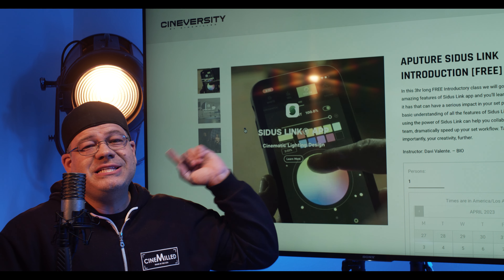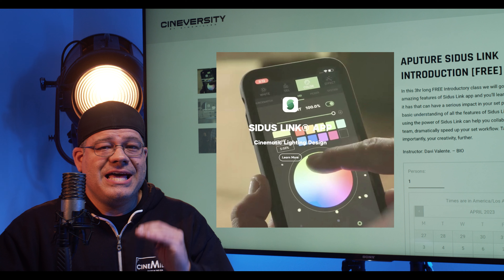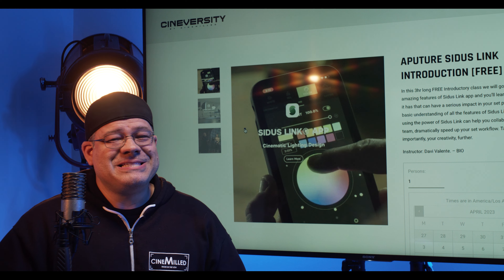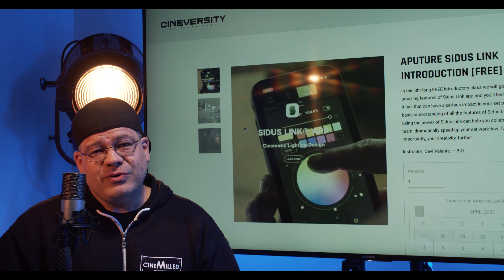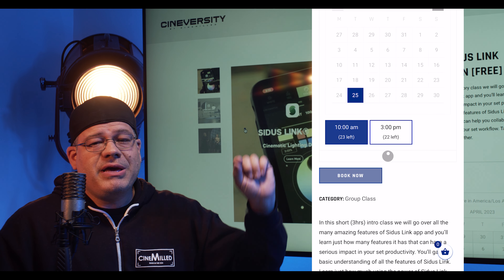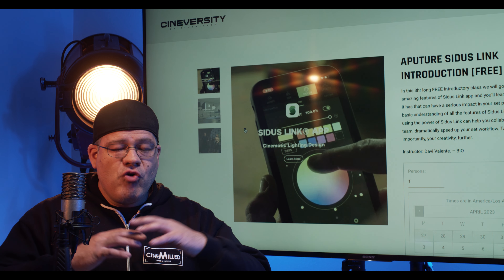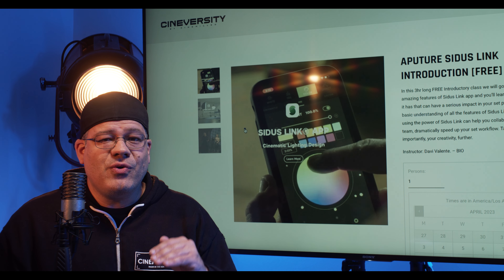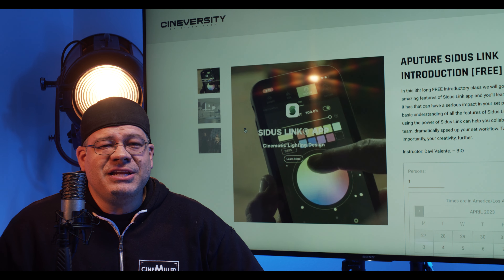CineVersity Sidus Link FREE 3hr course!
If your interested in the much deeper dive and want to attend our 8hr day long sidus class where we will go into much more detail in every aspect and feature then sign up for the FULL workshop (Includes light breakfast and lunch)

In this short (3hrs) intro class we will go over all the many amazing features of Sidus Link app and you’ll learn just how many features it has that can have a serious impact in your set productivity. You’ll gain a basic understanding of all the features of Sidus Link. Learn just how much using the power of Sidus Link can help you collaborate with your creative team, dramatically speed up your set workflow. Take your lights and more importantly, your creativity, further.

Sidus Link is way more than a simple app to control a single light. It’s a full blown lighting control ecosystem offering powerful features and solutions for filmmakers from pre production to post. It’s a professional advanced lighting control tool that will unleash the full power of the Aputure/Amaran lights and dramatically set you apart and ahead.

Instructor: Davi Valente. -BIO-

Workshop Schedule

Morning Session starts 10:00 am
Class ends 1:00 pm

Afternoon Class starts 3:00 pm
Class ends 6:00 pm

Topics Covered during the 3 hour class:

Understanding the Mesh Network, how your lights repeat their signal ahead
Sidus Link Bridge – controlling legacy fixtures and bringing more reliability to your mesh network signal
“Scenes” overview
Sidus and Lighting Workflow overview
“Collaboration” overview
“Diagram Master”  overview
“Palette” overview
“Console Mode” overview
“Magic Program” overview
“Quickshots” – overview
“Pixel FX” – overview
“Picker FX” – overview
“Magic Infinity” – overview